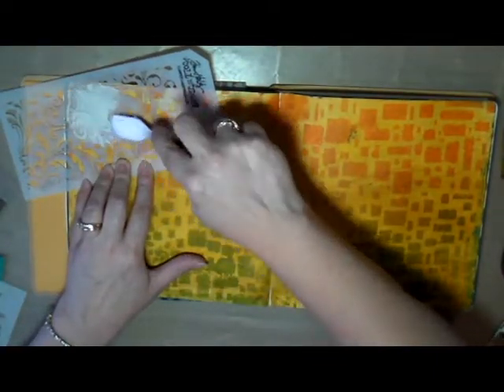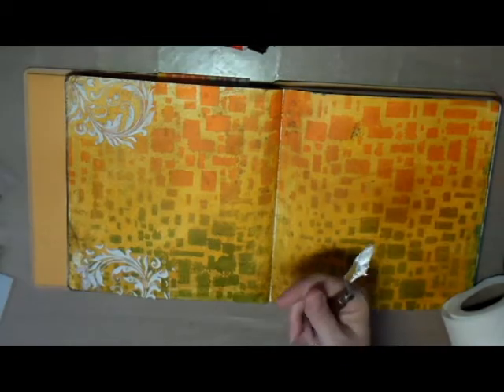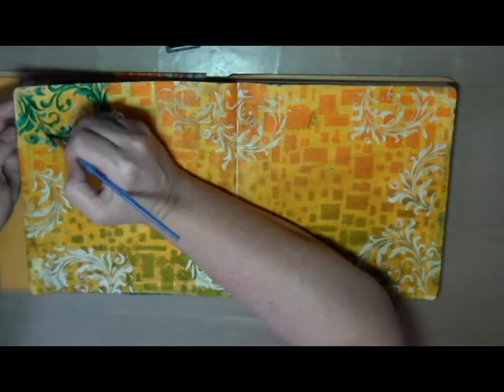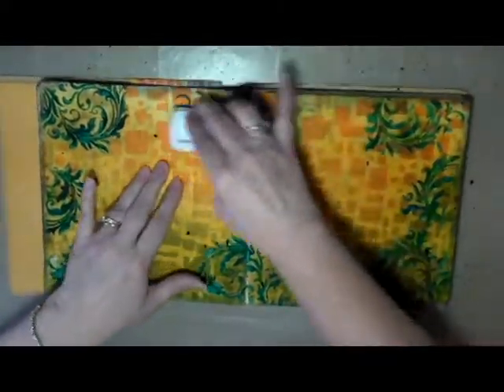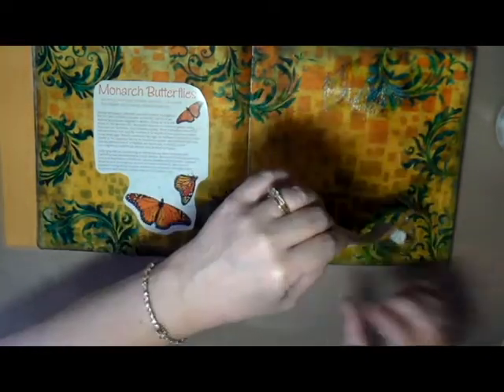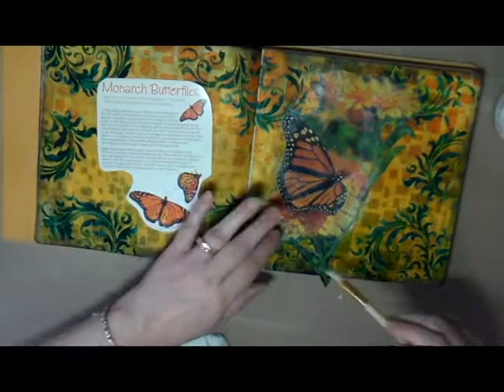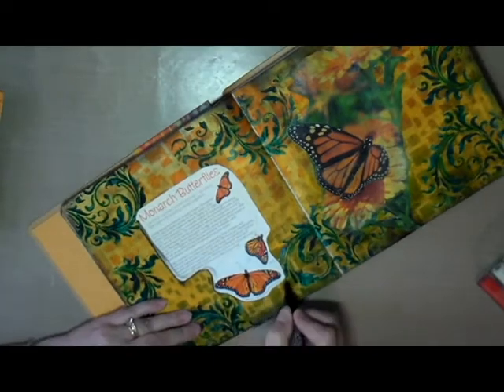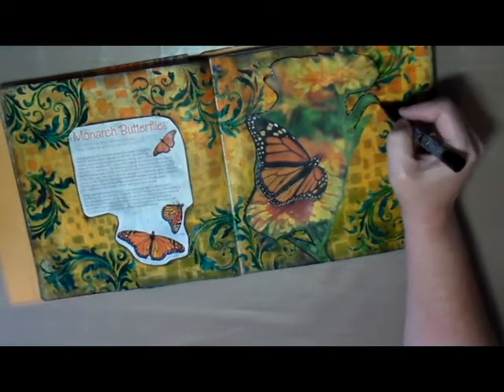Used Spray Inks & Modeling Paste to create Monarch Butterflies Journal Page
Hello creative friends.  Join me as I create an art journal page using Dylusions spray inks, Posca pens, modeling paste, ink pad and ephemera from my stash in my new Dylusions 8x8 Journal.  This is a series of videos, with the first video (link below) showing you several different ways to create backgrounds, and this video finishing one of the journal pages.  This is the fourth finished journal page, with the first three finished journal pages linked below.  Other videos to follow showing you how I finished the art journal pages.